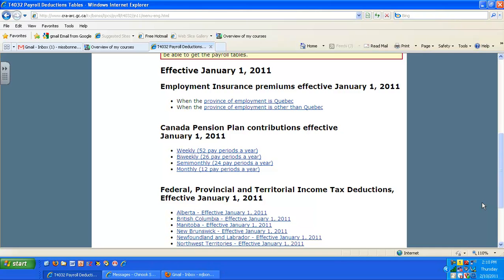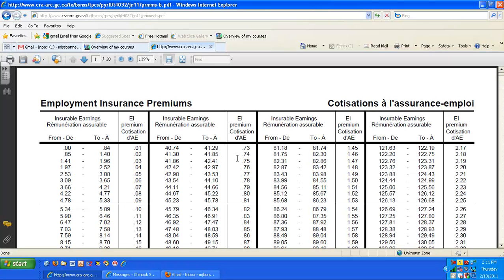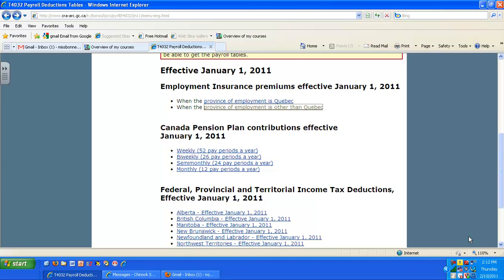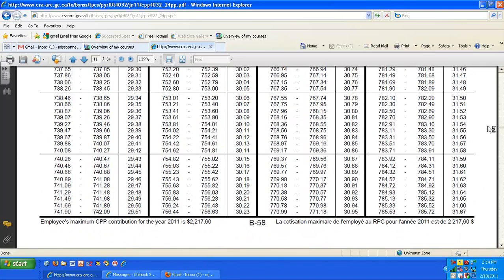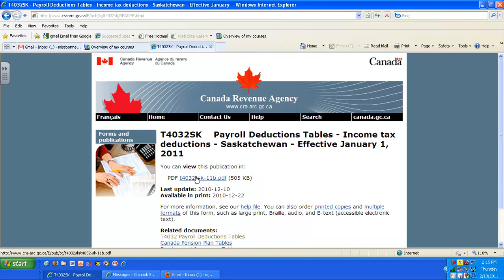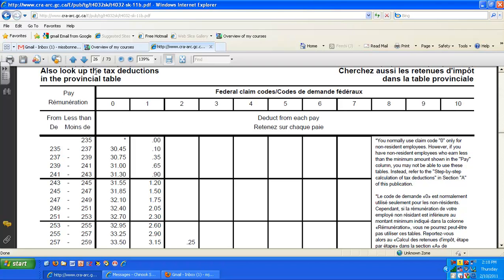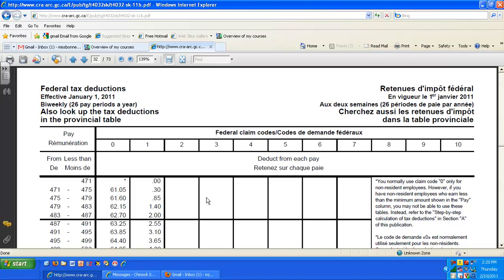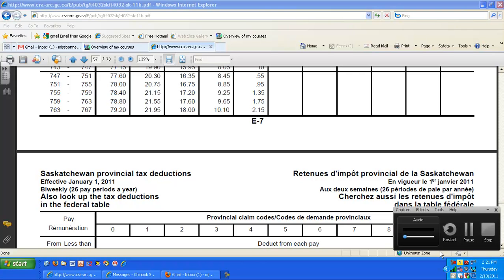Using Tax Tables